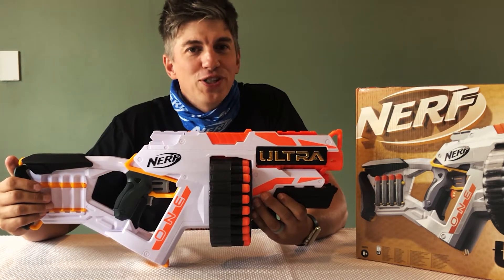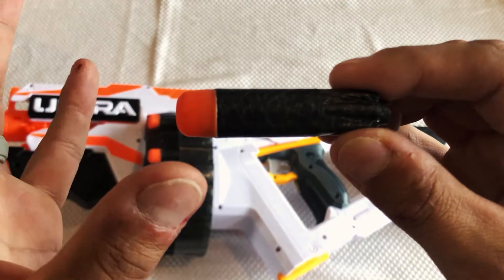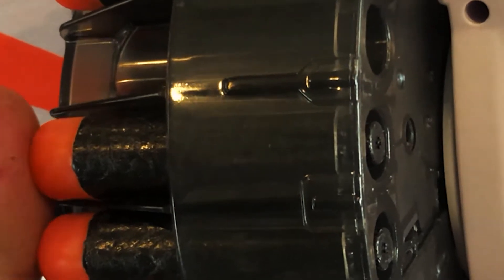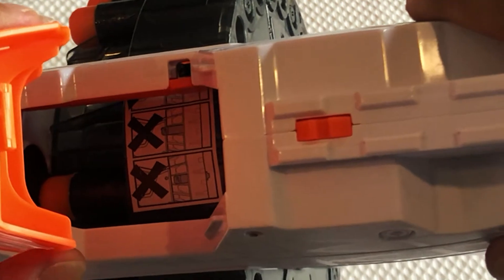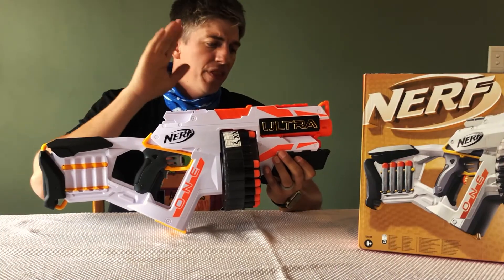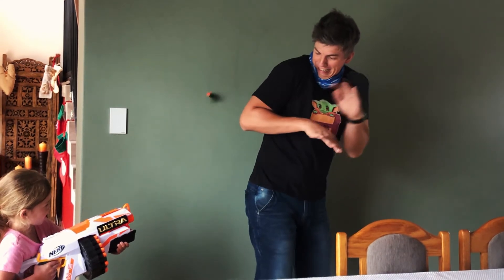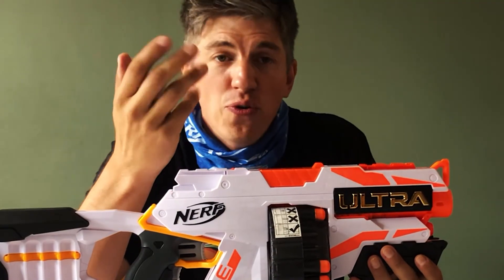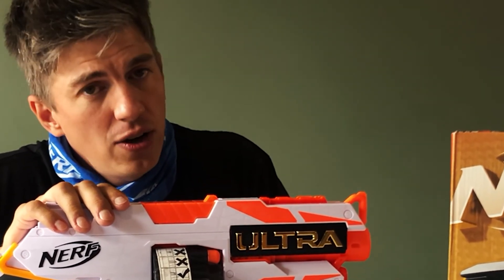[REVIEW] NERF Ultra One Motorised Blaster - Is it worth buying?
NERF has been releasing new blasters at a steady pace recently, with each range adding a unique feature, dart or just improving on their predecessors. The NERF Ultra One motorised blaster is touted to do all three, but does its succeed or is this a case of being a jack-of-all-trades and a master of none?

The NERF Ultra One is a great all-around blaster, with great range and firing speed. It's just a shame that you do lose some accuracy over long distances.

To learn more about the NERF Ultra One Motorised Blaster, please